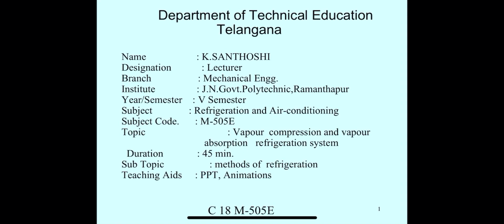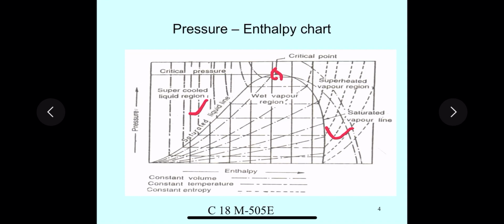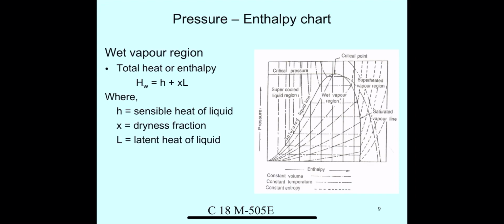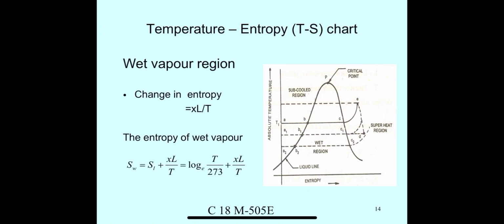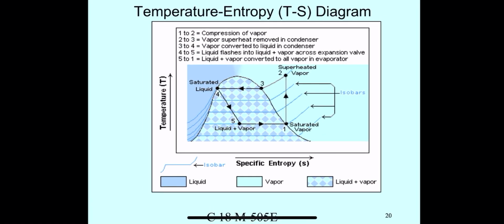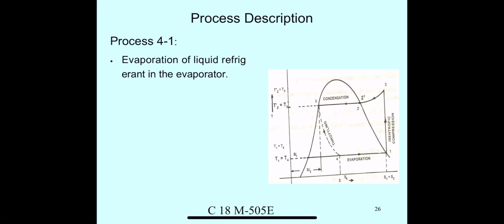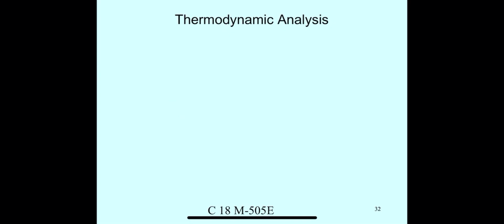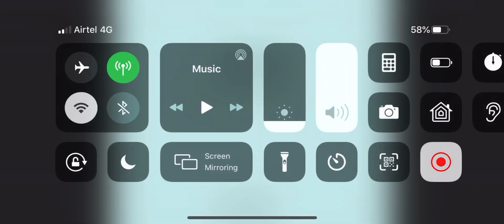3 August 2020